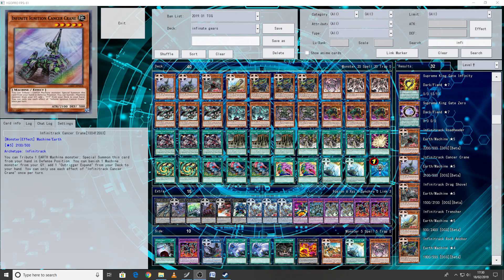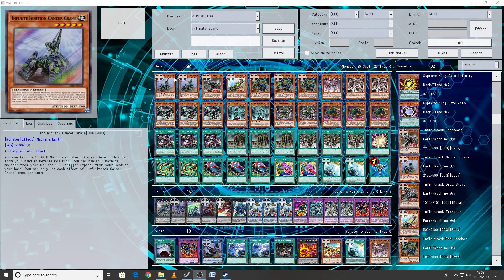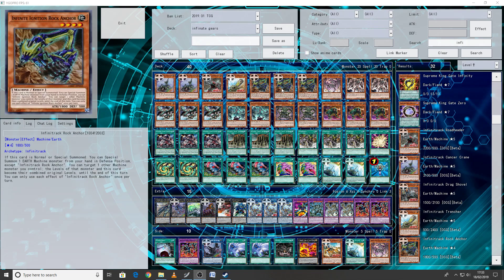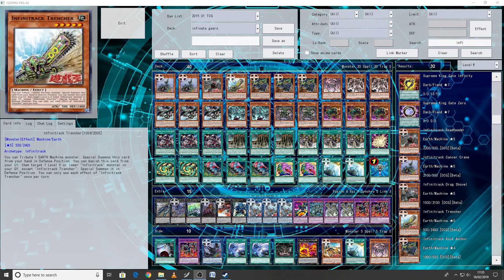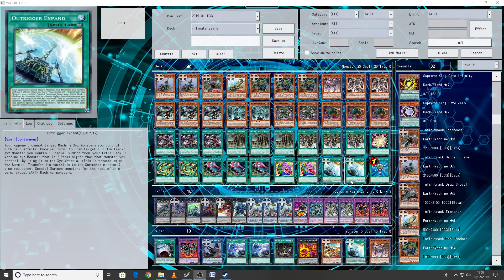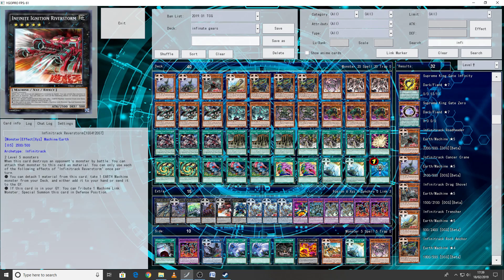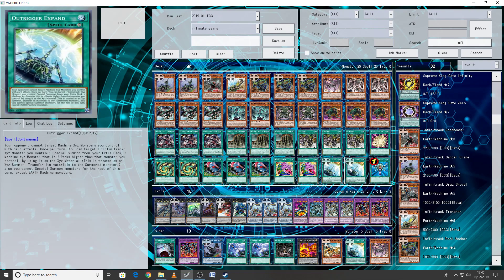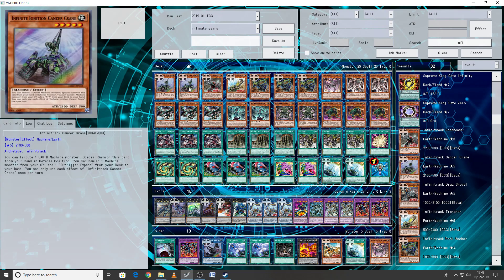infinitrack ancient gears deck profile ft. Joe from zephyr wargames